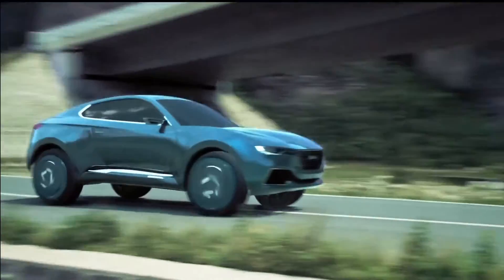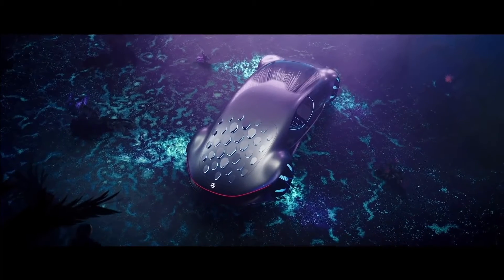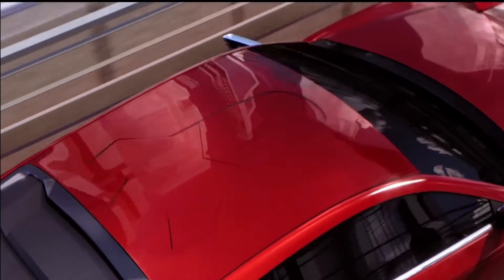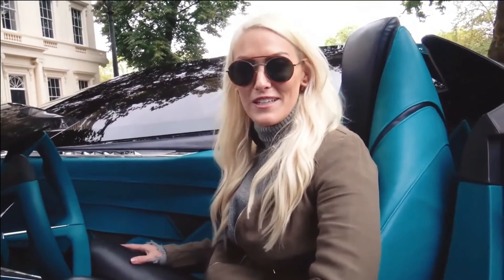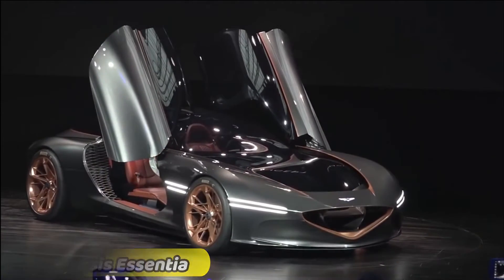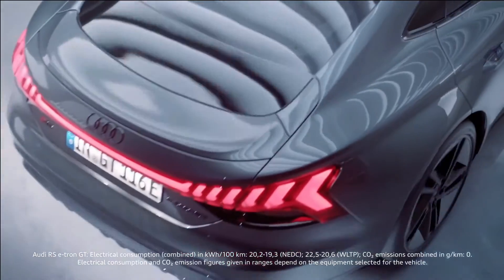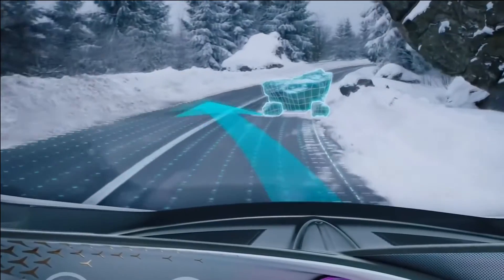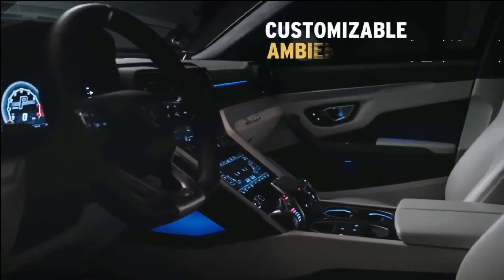TOTALLY worth the money! | Top 10 FUTURE CARS Coming Out In Real Life!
Top 10 FUTURE CARS Coming Out In Real Life! - You see futuristic and sometimes unbelievable cars in movies but sometimes companies actually make these things in real life!  Make Money With Youtube: ➡️
We wanted to show some of the coolest cars coming out to the public in this top 10 list.

You're either a car person or your not... If you are, it's always awesome to see the new models and futuristic designs that are coming out in the near future. We wanted to put together a list of our favorites and show the awesome designs that may be available in real life very soon!

👊 Comment what your favorite number was!